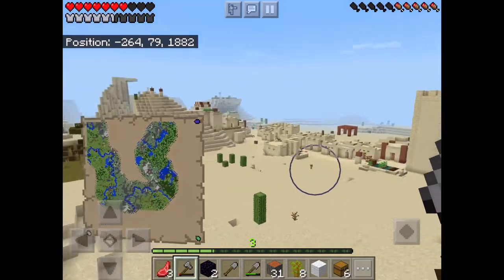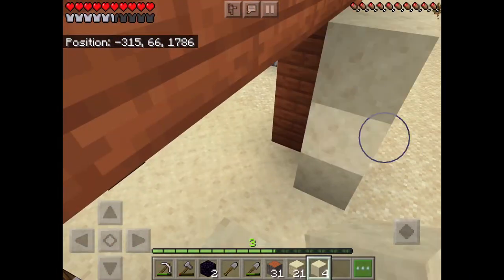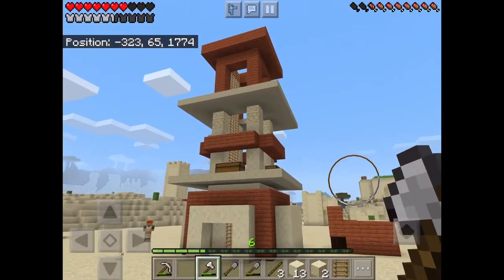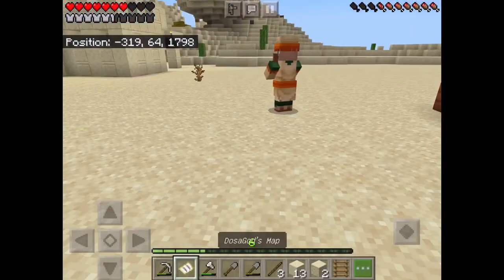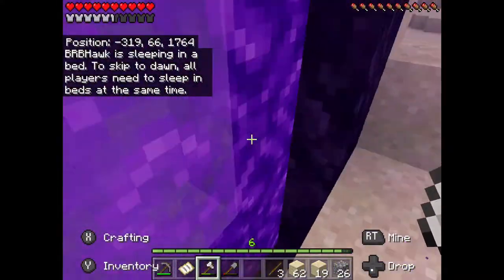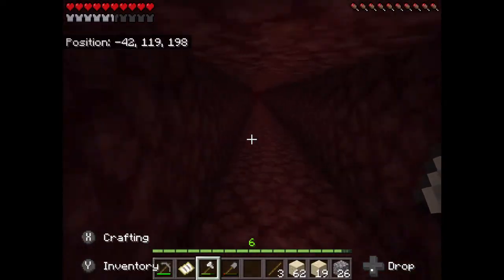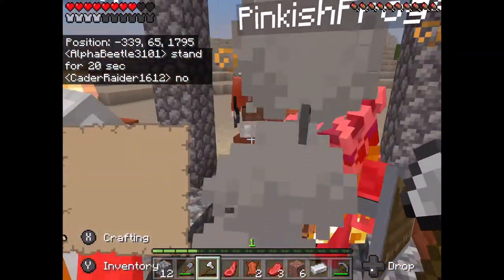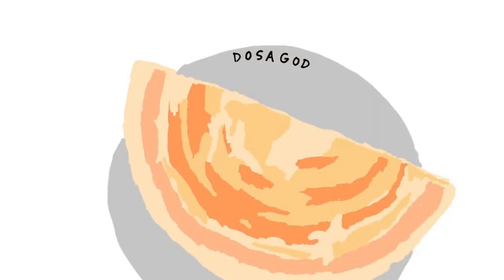Realms Ep.1 (I STARTED A WAR!)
I hope to continue a great community with the support you guys give.